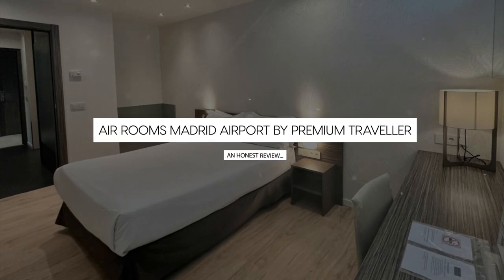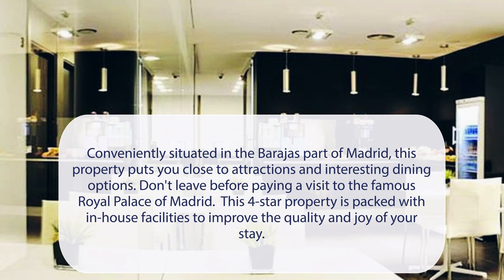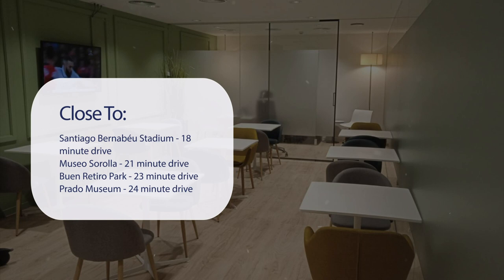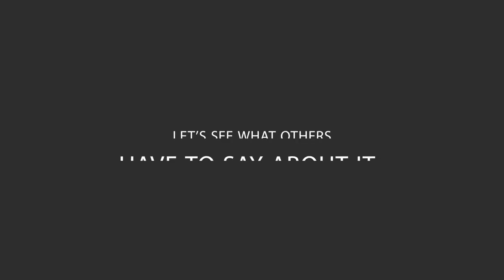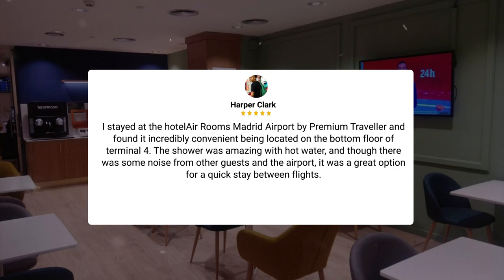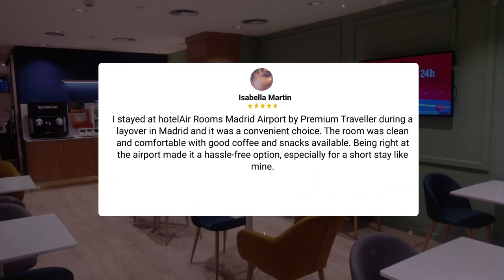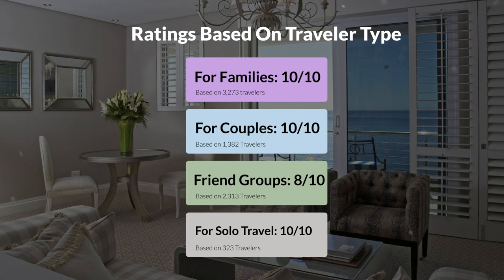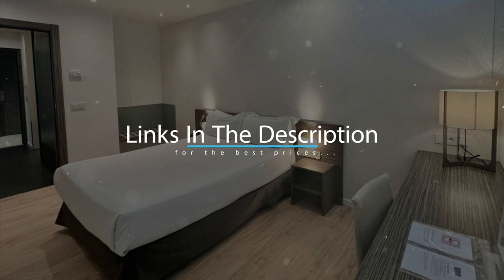Air Rooms Madrid Airport by Premium Traveller Review - Is This Hotel Worth It?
In this video, we reviewed the Air Rooms Madrid Airport by Premium Traveller based on its price, quality, value for money, and more. We also gave it ratings based on the travel type and more.

Additionally, we'll provide you with insights into the nearby attractions and activities that you can enjoy during your stay at Air Rooms Madrid Airport by Premium Traveller. Whether it's exploring the local culture, sightseeing, or shopping, we've got you covered.